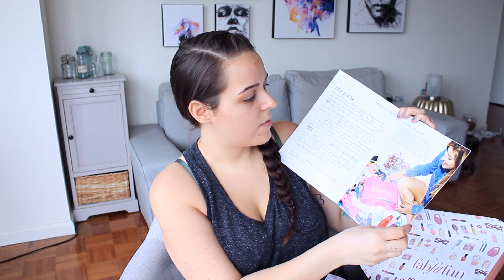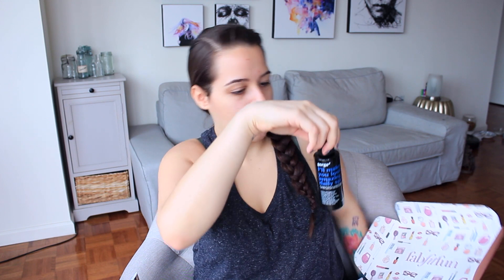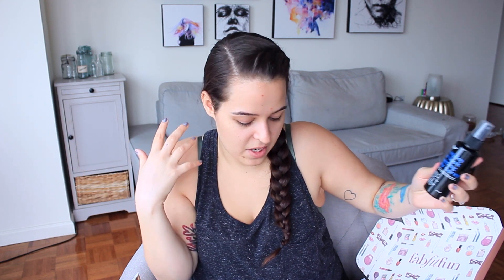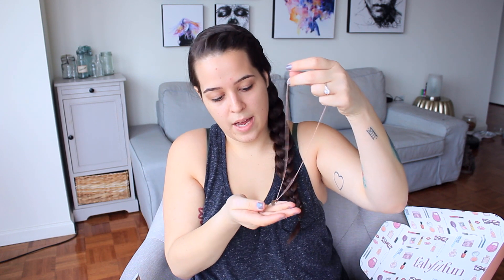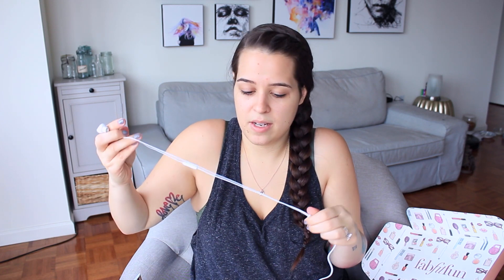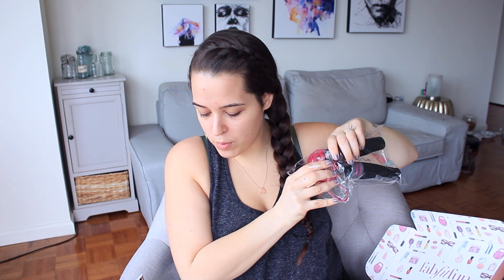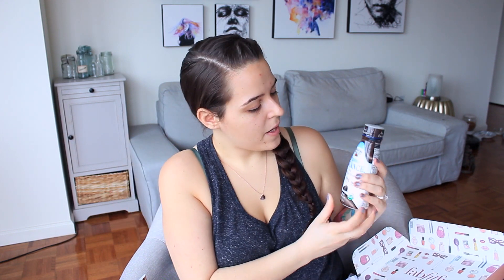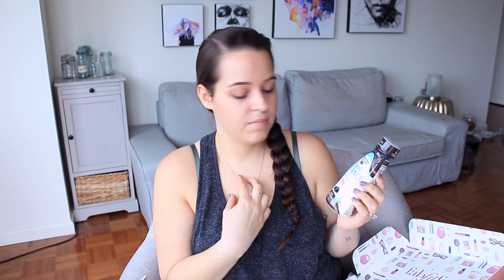FabFitFun Welcome Box! | Ellko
xo Ellie